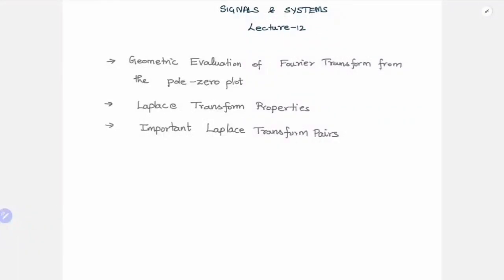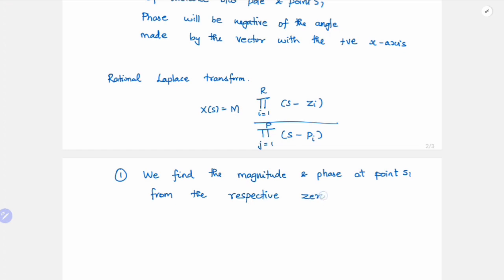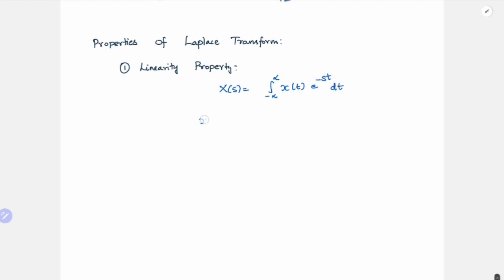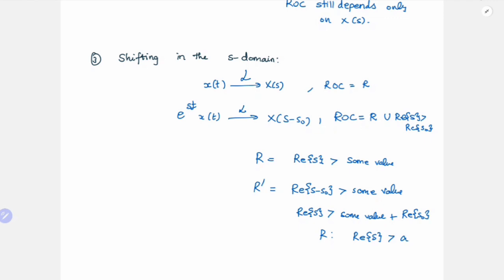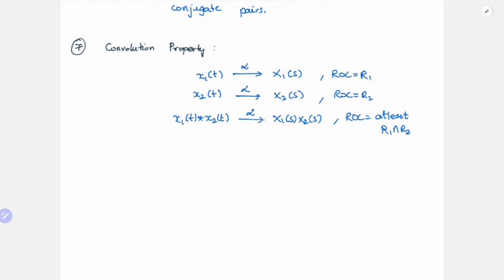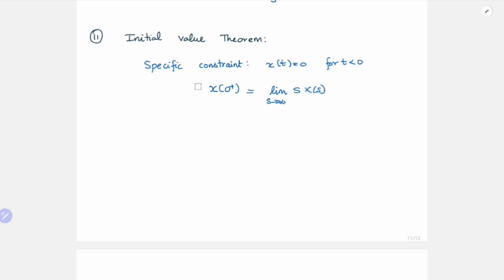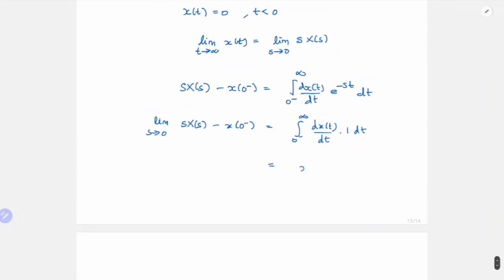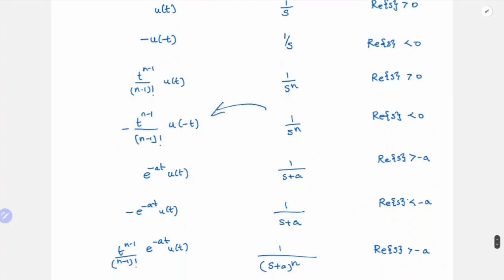Lecture 12 | Laplace Transform Properties | Signals and Systems | Ram Balaji S | AIR 1 GATE EC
Chapters:
00:00 - Introduction
00:29 - Laplace Transform Review
02:20 - Geometric Evaluation of Fourier Transform from Pole zero plot
18:58 - Laplace Transform Properties
19:34 - Linearity
25:25 - Time Shifting
27:52 - Frequency Shifting
31:37 - Time Scaling
34:12 - Time Reversal
35:30 - Conjugation
38:20 - Convolution
39:38 - Differentiation in time domain
41:30 - Differentiation in the frequency domain
45:45 - Integration in the time domain
48:40 - Initial Value Theorem
57:20 - Final Value Theorem
01:00:00 - Laplace Transform pairs
01:09:10 - Concluding Remarks